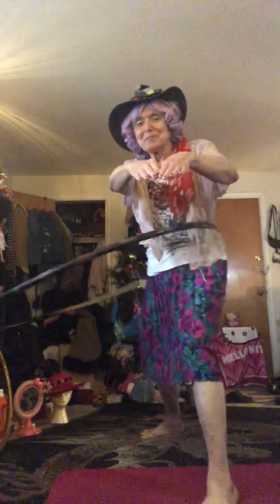Hula Hooping Yoga with Sandy Lilac Love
Grab your hoop breathe deep and  thrive on girls thrive on